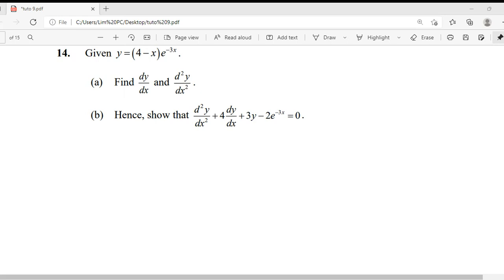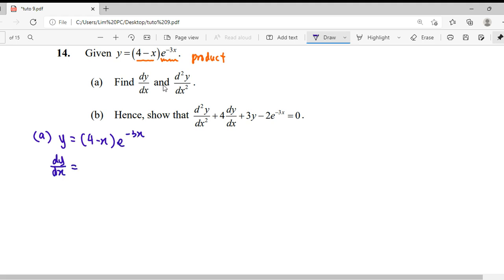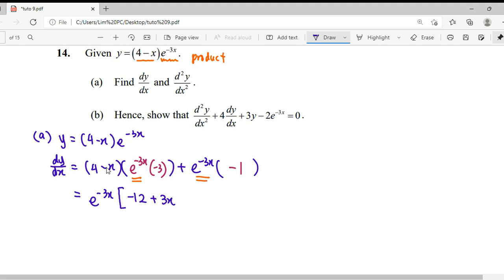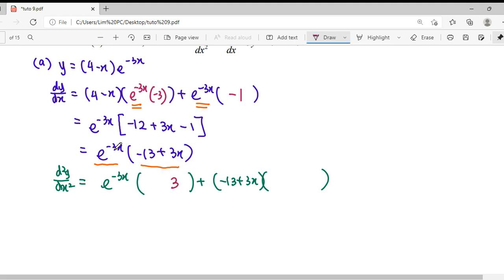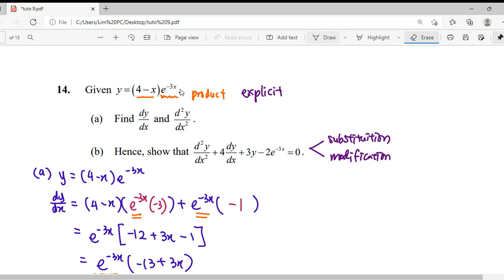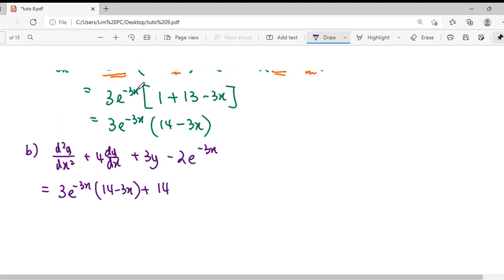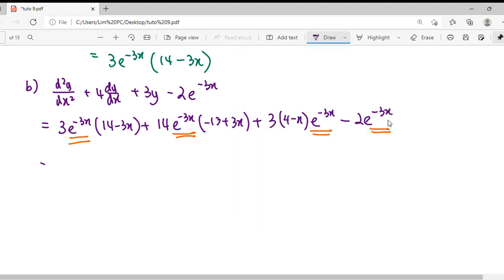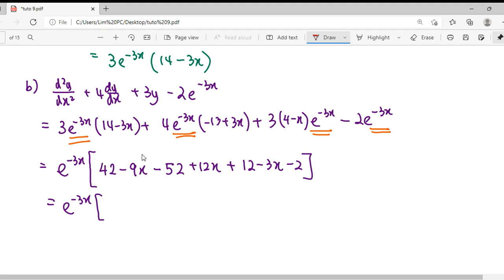T9 Q16 [Show] Explicit Differentiation-Product Rule SM015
Given y=(4-x)e^-3x.
(a) Find dy/dx and d2y/dx2.
(b) Hence, show that d2y/dx2+4dy/dx+3y-2e^-3x=0.